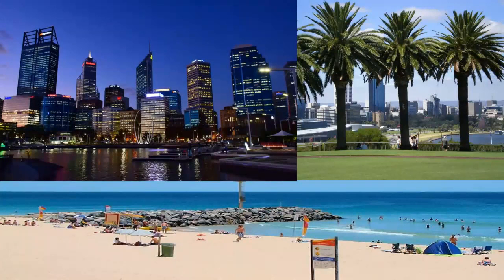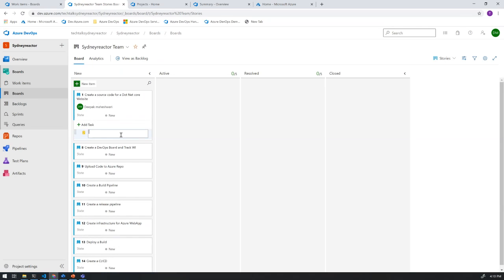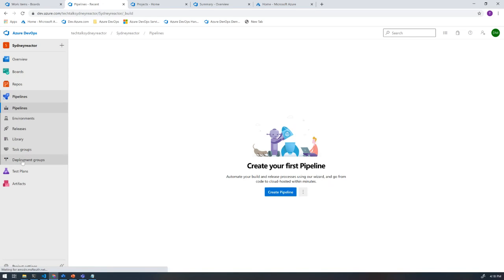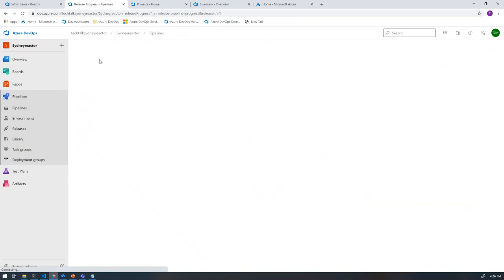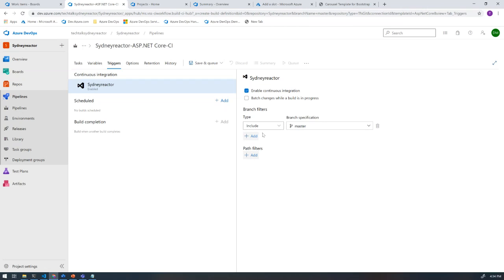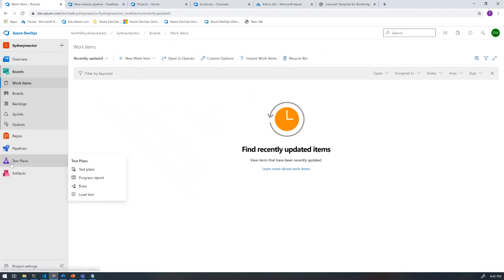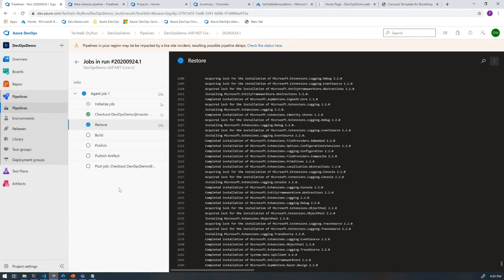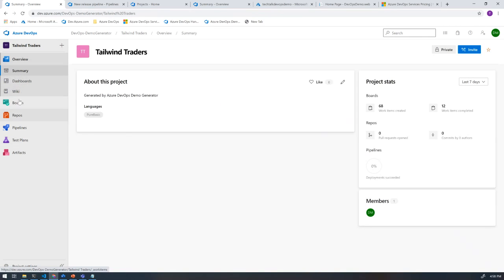Introduction to Azure DevOps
DevOps brings together people, processes, and technology. DevOps also helps in automating infrastructure deployment, software delivery to provide continuous value to users. Using Azure DevOps, you can deploy and deliver infrastructure and software faster and more reliably. In this session we will discuss followings:

1. Azure DevOps
2. Continuous Integration & Continuous Delivery
3. Azure Repos
4. Azure Pipeline
5. How to deploy Azure Infrastructure using Azure DevOps

Speaker: Deepak Maheshwari (Microsoft MVP, Azure)

About Speaker
Deepak Maheshwari has 17+ years of experience on Microsoft technologies. Deepak has a passion for Azure and as a Microsoft Azure MVP, he is also a Co-organizer for Perth Azure User Group, where he shares his knowledge with the community. and also tweets at @IM_DeepakM

[eventID:11593]